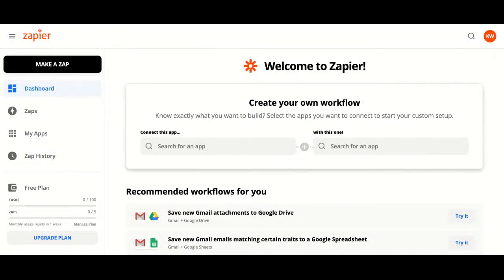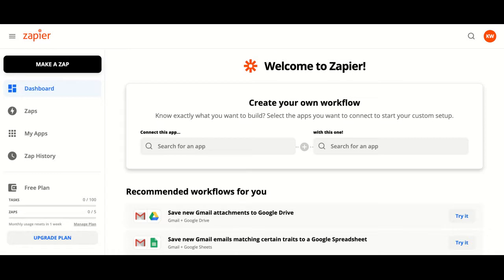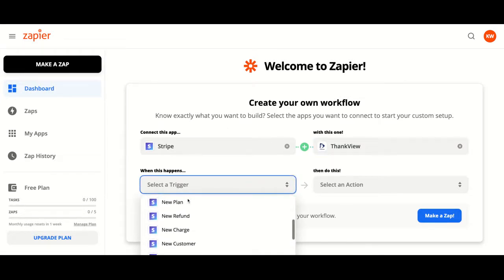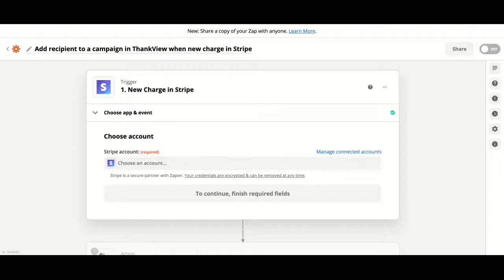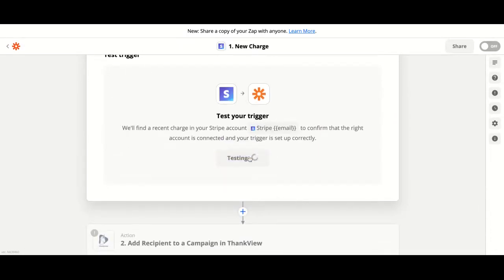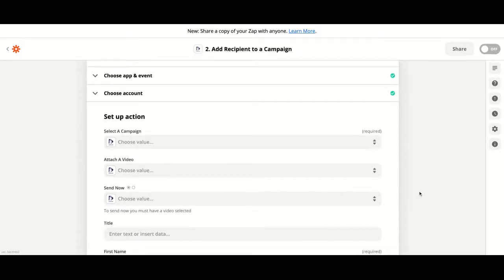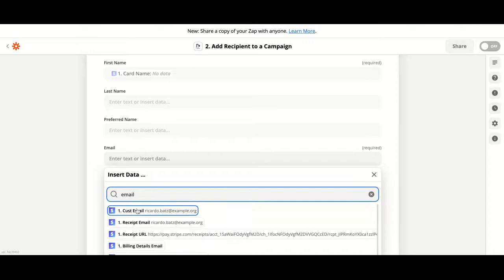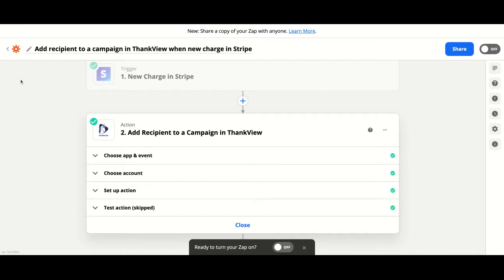Zapier Integration Tutorial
How to set up the Zapier + ThankView Integration.